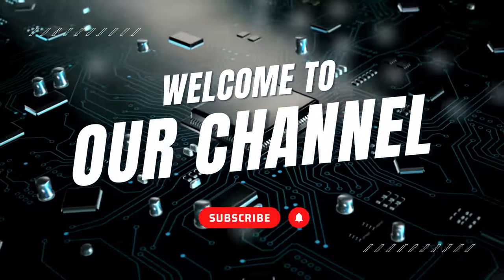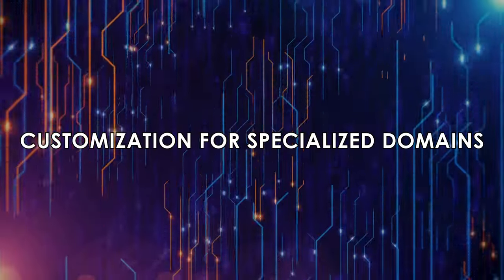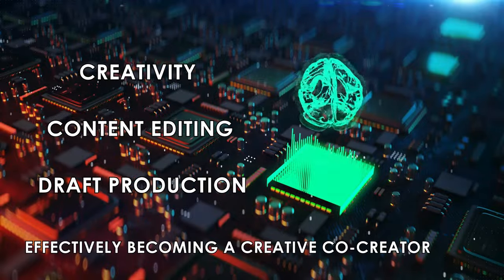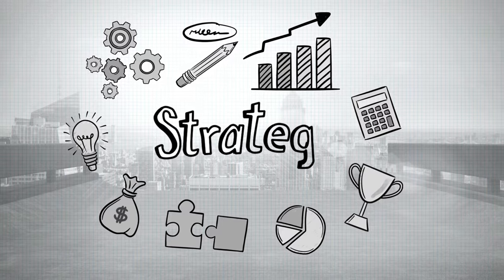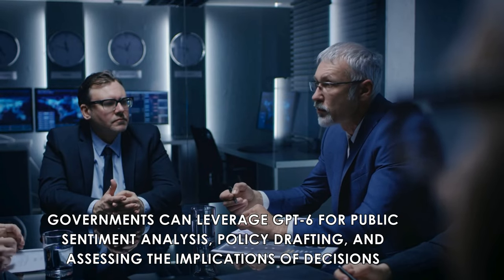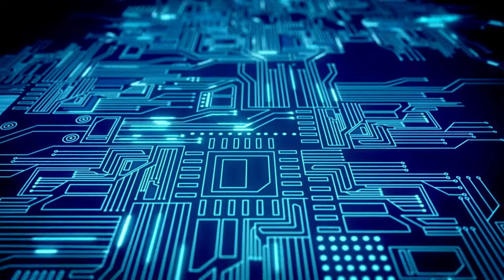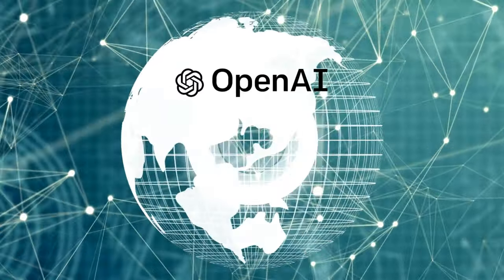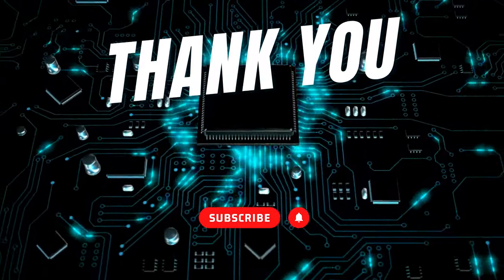How GPT-6 Innovations Are Crafting a New Tech Reality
Welcome to our deep dive into the groundbreaking world of GPT-6, where we explore how its latest innovations are reshaping our technological landscape. In this video, we delve into the extraordinary capabilities of GPT-6 and how it's set to revolutionize various industries, from healthcare to education and beyond.

🌟 What You'll Discover:

Revolutionary Features of GPT-6: Uncover the cutting-edge advancements that set GPT-6 apart from its predecessors.
Real-World Applications: See how GPT-6's innovations are being applied in diverse fields, solving complex problems with unprecedented efficiency.
Impact on Society and Industry: Gain insights into how GPT-6 will affect the future of work, creativity, and day-to-day life.
Expert Opinions and Analysis: Hear from leading tech experts and AI researchers about the potential and challenges of this next-gen AI technology.

Exclusive interviews with AI professionals
In-depth analysis of GPT-6's capabilities
Interactive demonstrations of GPT-6 in action
Discussions on the ethical implications and future possibilities of AI

👍 Why Watch?
Whether you're a tech enthusiast, a professional in the industry, or simply curious about the future of AI, this video offers valuable insights and exciting perspectives on how GPT-6 is crafting a new reality in technology.

🔔 Don’t Forget!